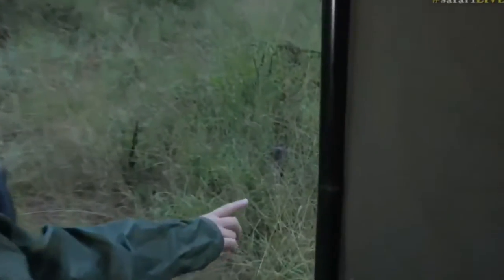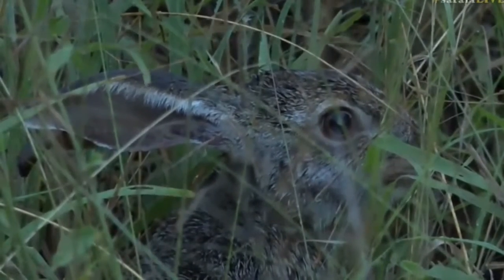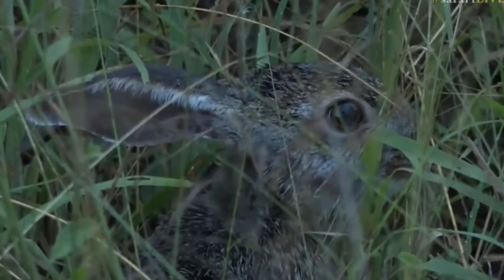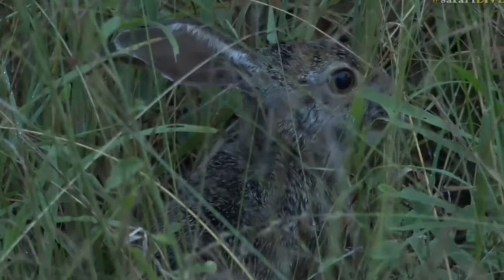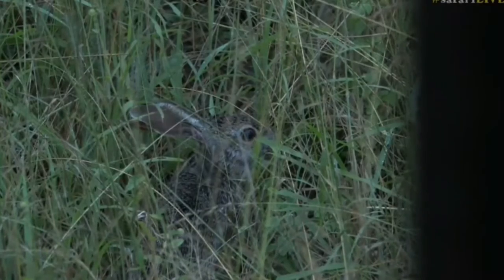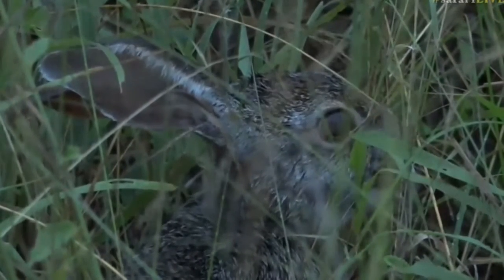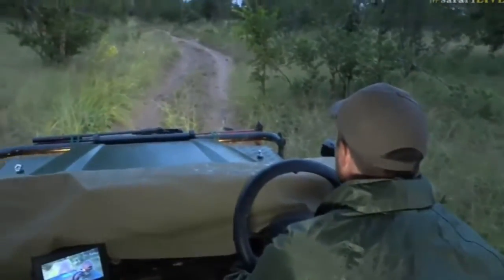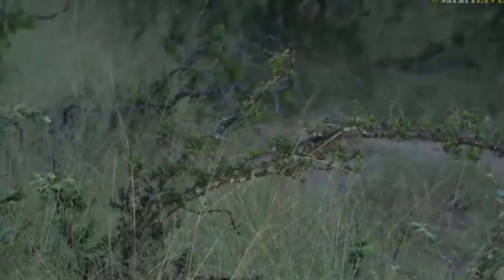April 14, 2017- Sunset- A bedraggled Scrub Hair